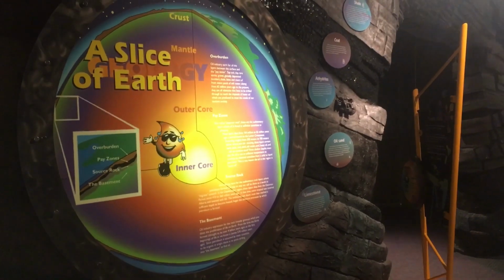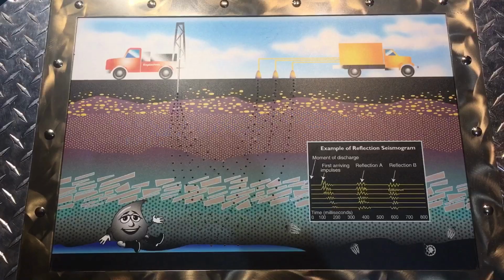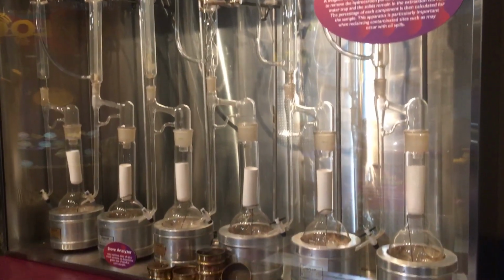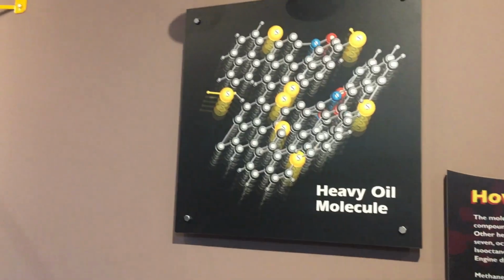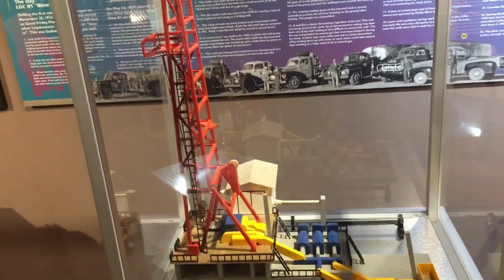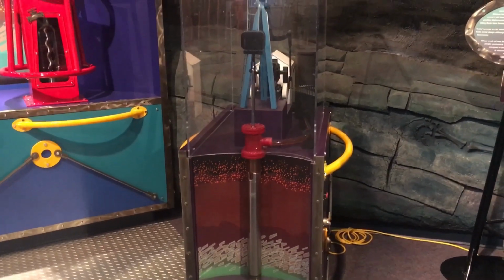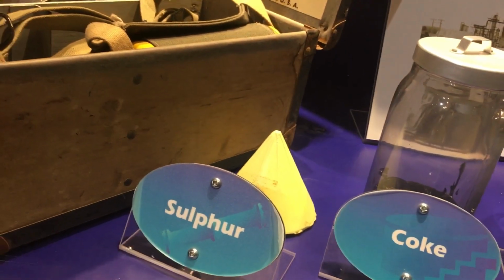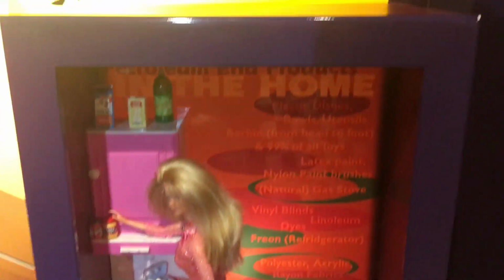Reeves Energy: Lloydminster Heavy Oil Tour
Reeves Energy sponsors a trip to the Lloydminster Cultural and Science Center. Here, our employees learned more about local heavy oil and the process that takes place to make oil production possible.